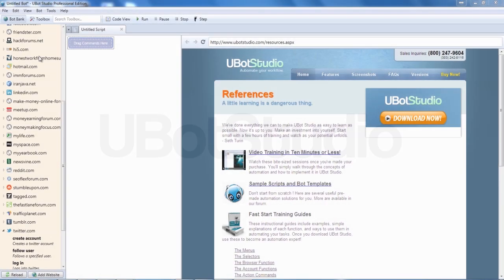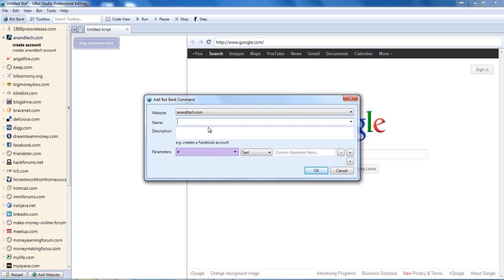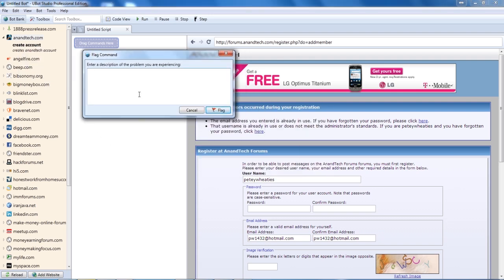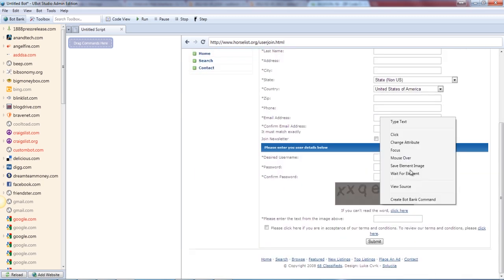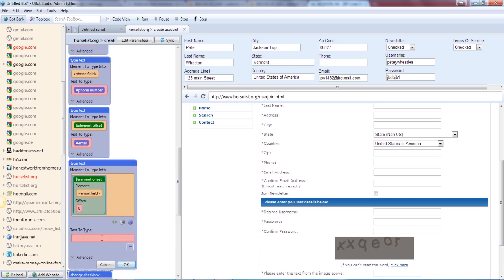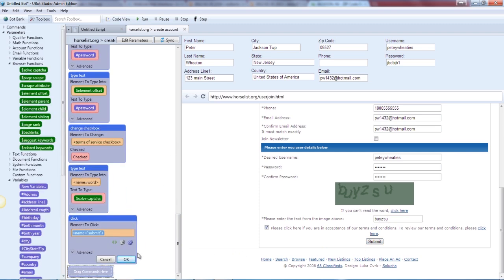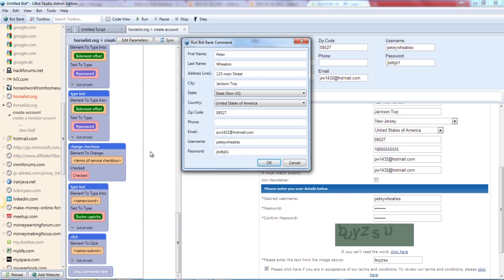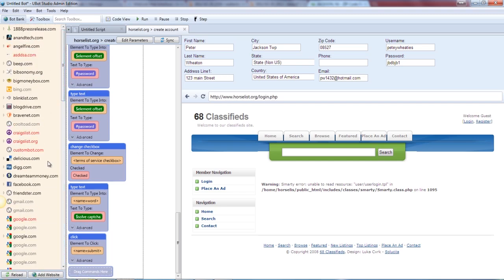Bot Bank - UBot Studio's Revolutionary New Sharing System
The UBot Bot Bank is UBot Studio's revolutionary new system for sharing scripts.